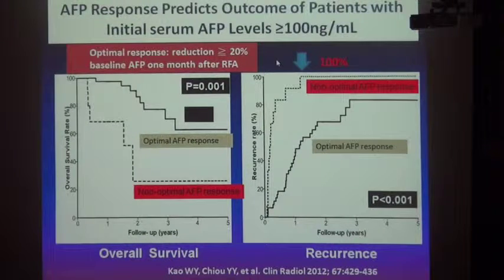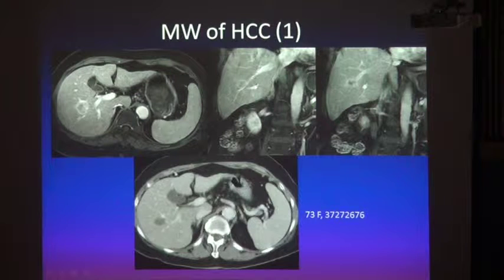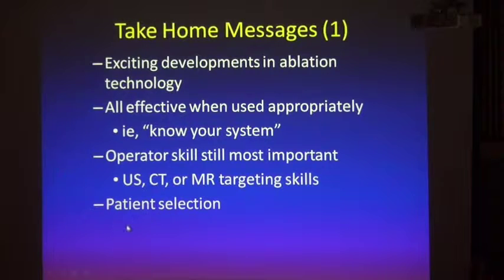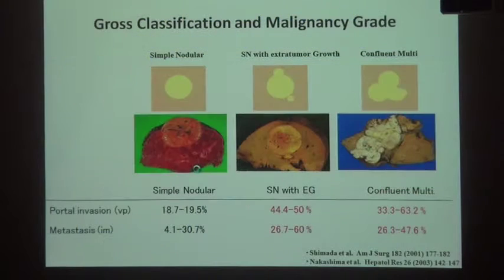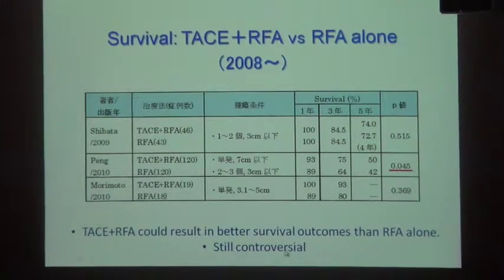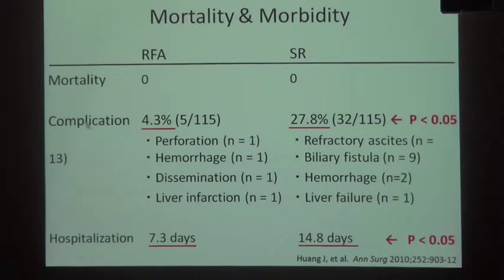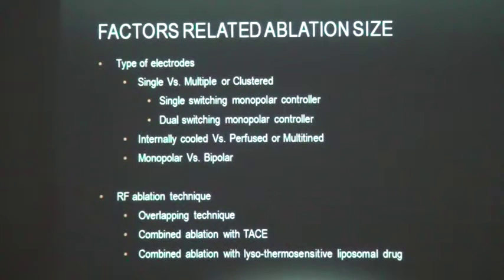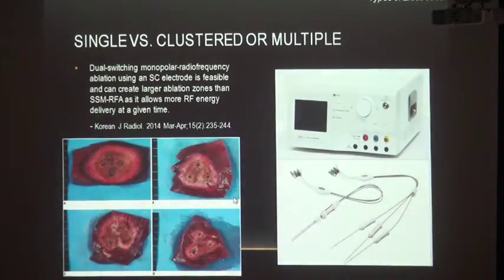ACTA 2014 DVD1-2